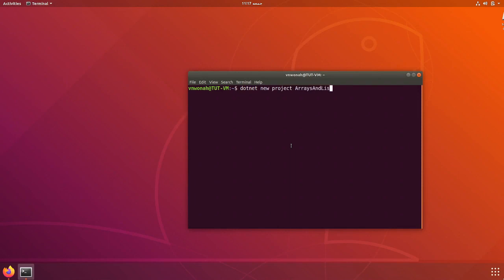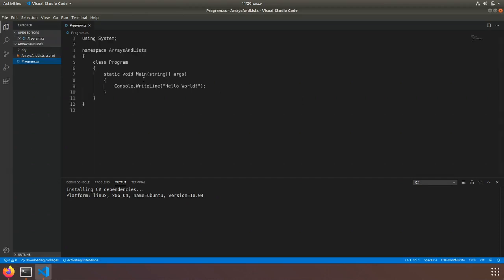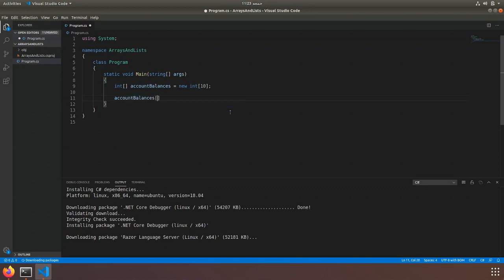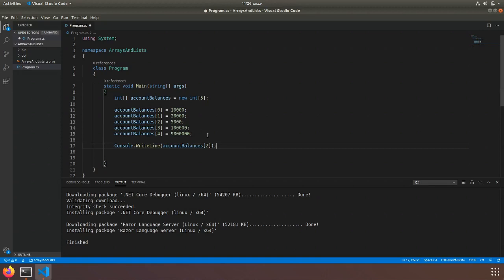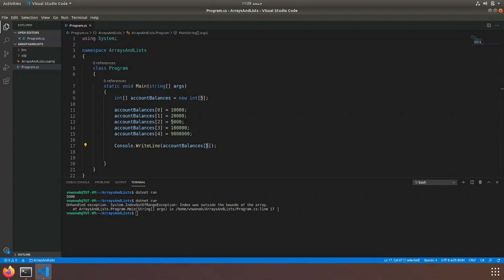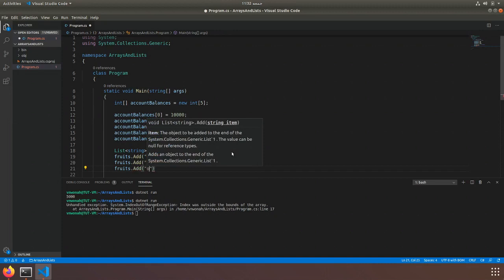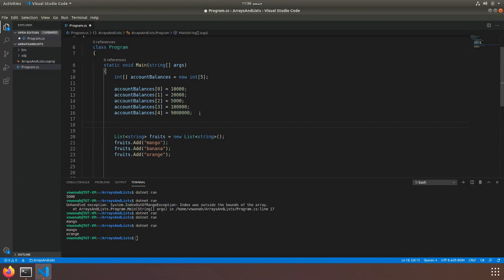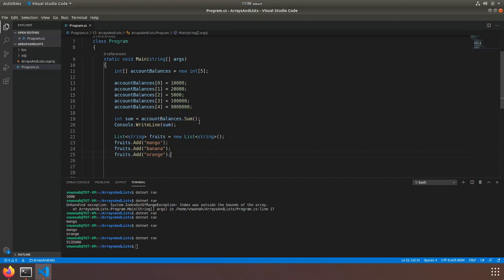C# Arrays and Lists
This video introduces the concept of Lists and Arrays. It discusses their similarities and differences, and use cases for each.